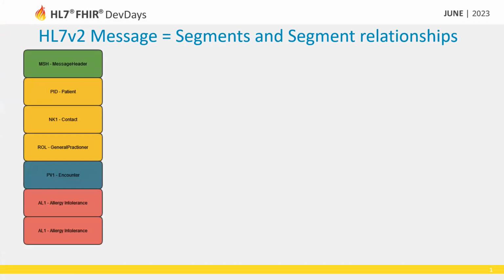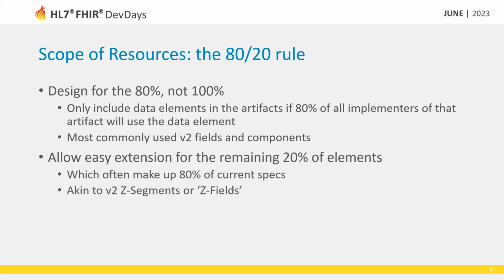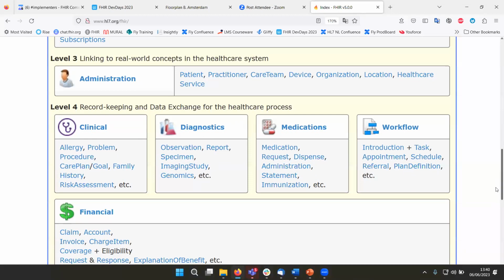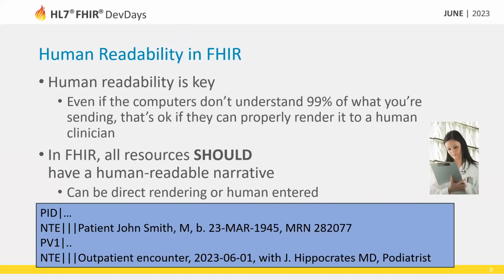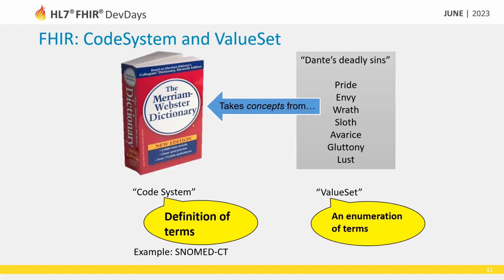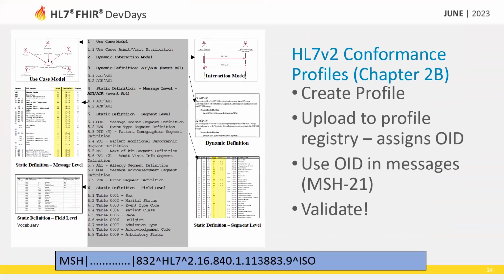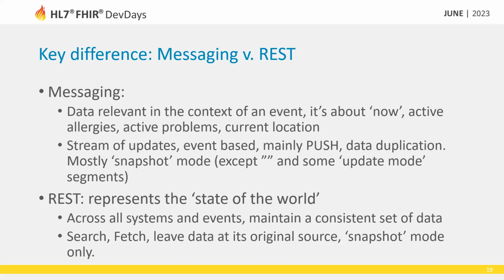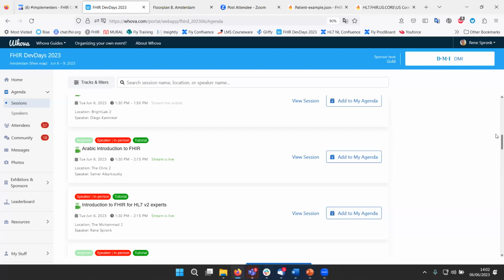Rene Spronk - Introduction to FHIR for HL7 v2 experts | DevDays 2023 Amsterdam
Have you worked with HL7 version 2, and are in the process of getting to know FHIR? This tutorial presents an introduction to FHIR, using HL7 v2 analogies, HL7 v2 concepts and HL7 v2 examples. We cover aspects such as Segments (Resources), CX data type (reference), CE data type (terminology aspects), Messages (FHIR messaging versus RESTful FHIR), conformance profiles (profiling and implementation guides). Attendees are expected to have solid knowledge of HL7 version 2, and to have little knowledge of FHIR. At the end of this tutorial you'll be aware of the foundational components of FHIR.